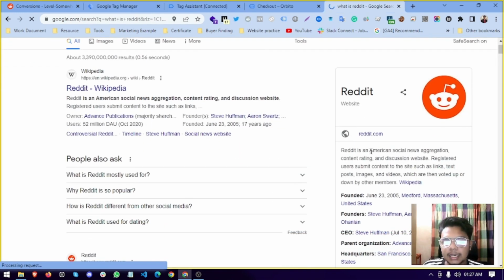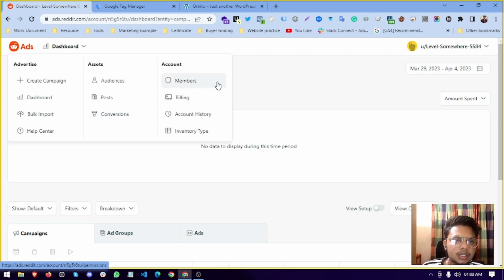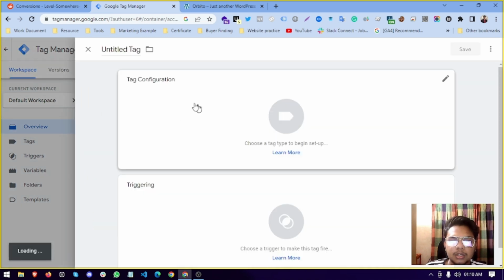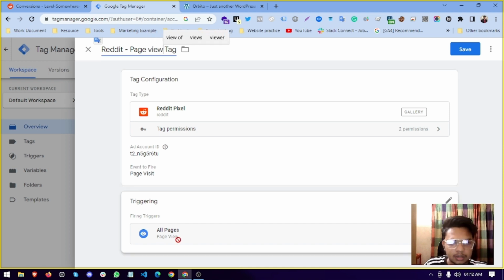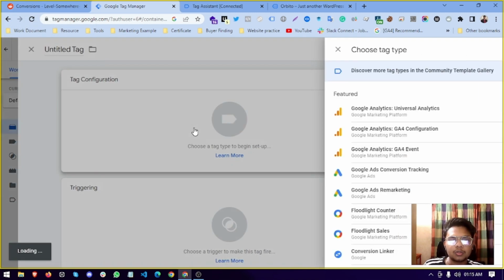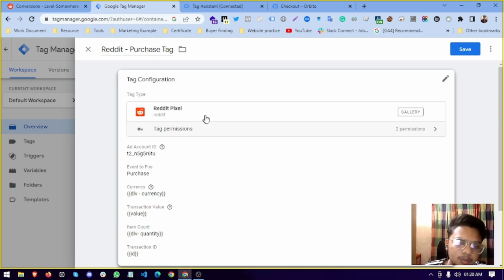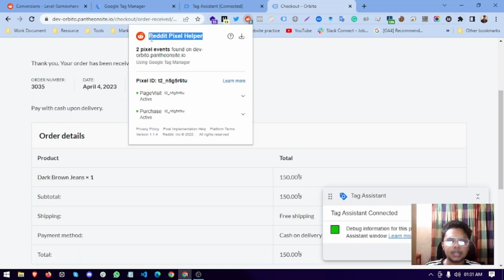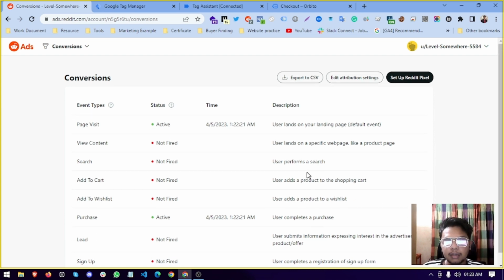How to Setup Reddit Pixel Purchase Tracking with Google Tag Manager in 2023 - Jobair Mahmud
In this Video I am shared with you How to Setup Reddit Pixel Purchase Tracking with Google Tag Manager in 2023 - Jobair Mahmud

The Reddit Pixel provides insight into the actions a person takes on your website after seeing your ad on Reddit. Leverage it to measure the effectiveness of your campaigns on Reddit and build an audience of users to re-engage and drive further down the conversion funnel.

⏰Timestamps:
00:00 Introduction
00:12 - What is Reddit
01:50 - How to Conversion In GTM
05:12 - Reddit Purchase Tracking With GTM
07:19 - Testing
09:14 - About My Web Analytics Services!

QUERIES SOLVED
○ Reddit Pixel | Implementation with Google Tag Manager
○ Reddit Ads - How To Add Pixel & Events Using Google Tag Manager
○ Reddit Pixel | Manual Implementation
○ How to Setup Reddit Pixel Purchase Tracking with Google Tag Manager

Comment Here If you get Any problem.